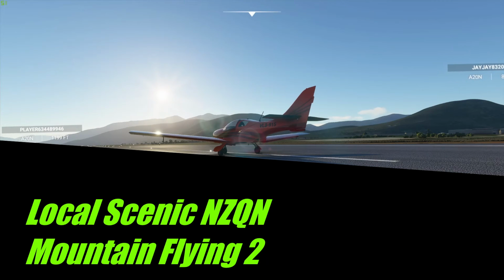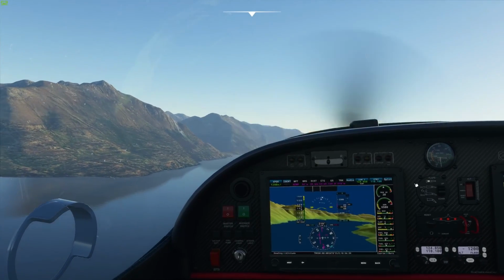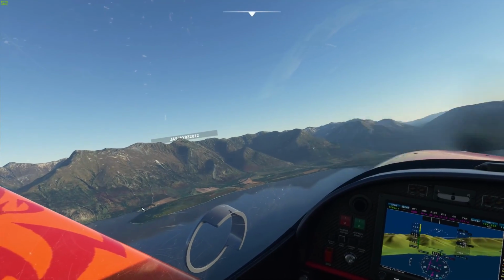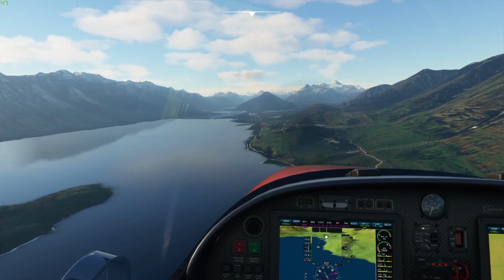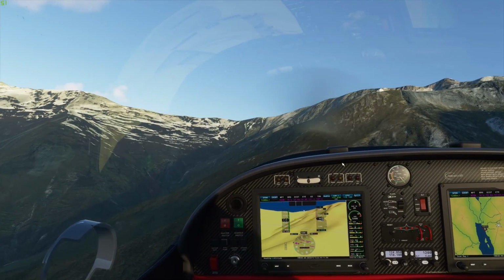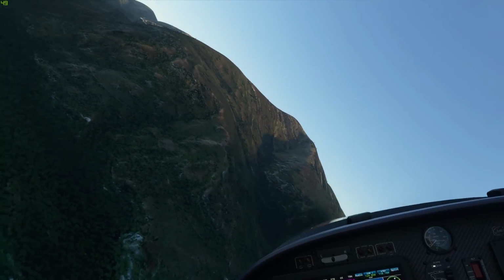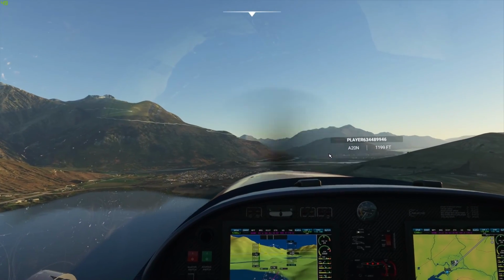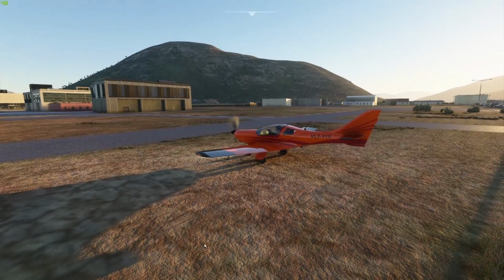MSFS2020 | NZQN Local Mountain Flight | Community VL-3 Mod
In this video I try out the latest mod of the JMB VL-3 community mod on a local flight from NZQN to Glenorchy (NZGY) and back via Skippers canyon. I discuss handling of the aircraft and a few mountain flying technique.

00:00 Introduction
00:55 Oil temperature over reading
02:17 Fuel tank indication bug
02:50 Takeoff
06:37 Roll evaluation
07:22 Valley reversal over Moke Lake (horizon awareness)
10:30 Rat Point
15:10 Adverse yaw demonstration
15:51 Base NZGY (Glenorchy airstrip)
16:52 Touch and go NZGY
18:35 Valley flying discussion
23:10 Approaching Skippers Canyon
23:50 Canyon bridge swing
24:50 Valley flying and ridge crossing
26:08 Wakatipu Basin
27:40 Arrowtown
28:31 Lake Hayes
30:20 Base for runway 14
31:30 Final 14